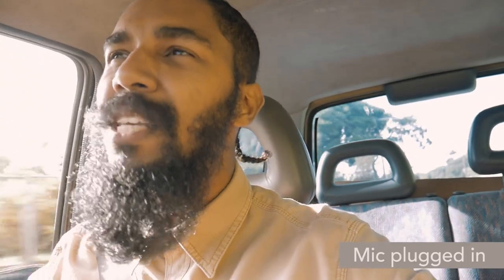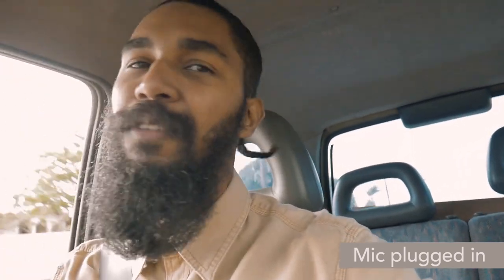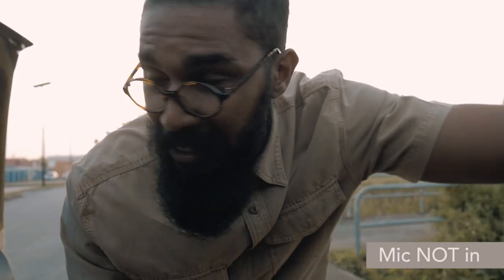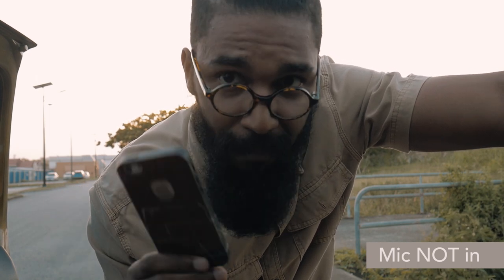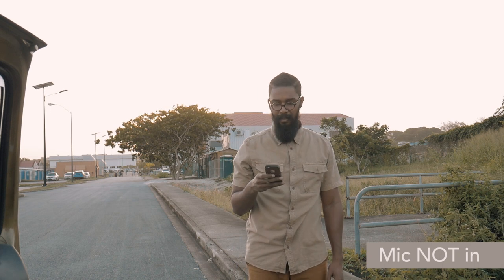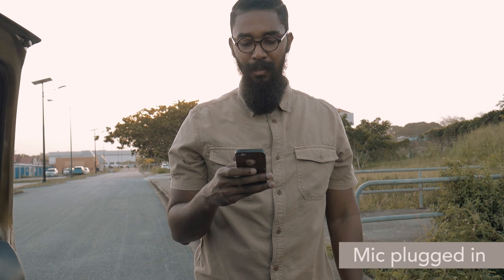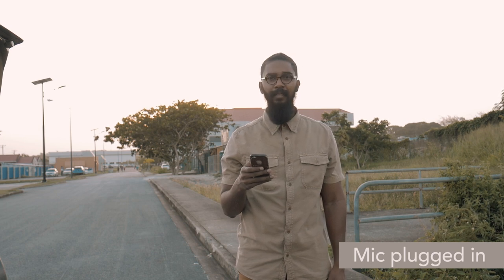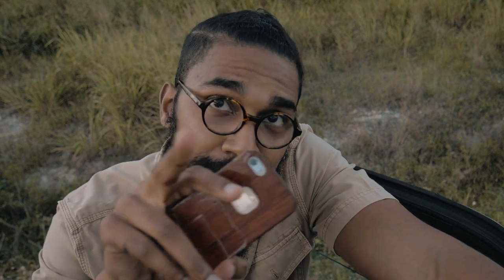RODE VideoMicro Review/Unboxing. The Best Mic for Vloggers?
My first mini tech review. I"ve been vlogging for a little over a year now and I never owned a mic until now. In this video, I tested the RODE VideoMicro under different environmental situations to find out if the Rode VideoMicro, is actually a good microphone for vloggers.